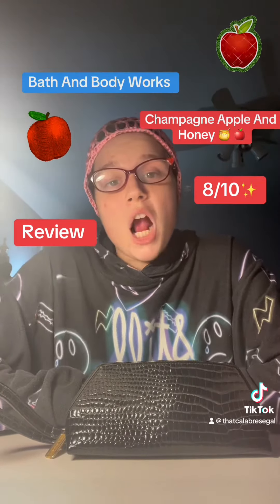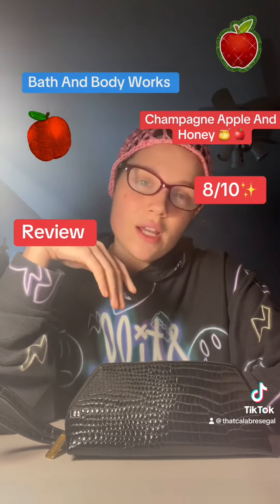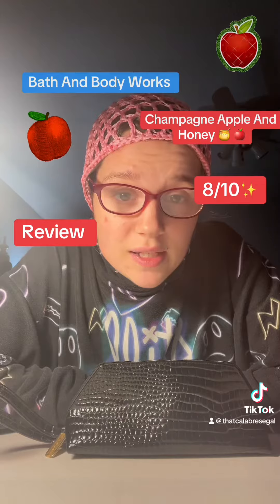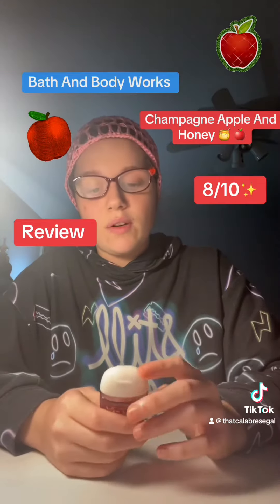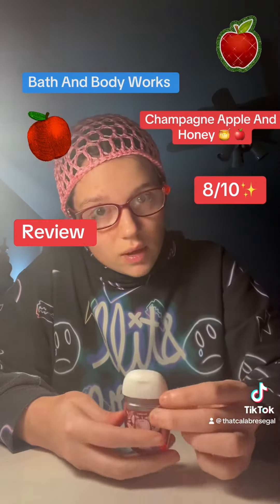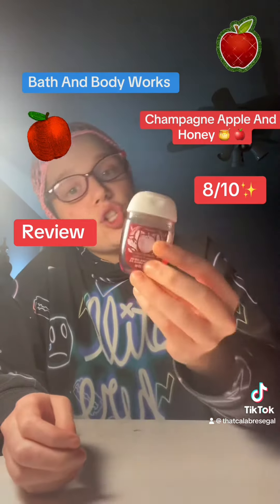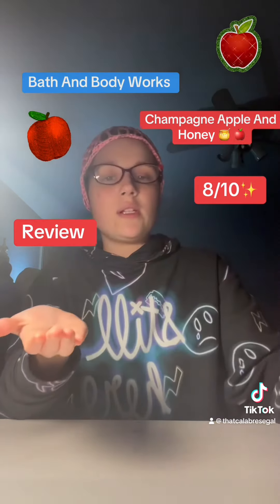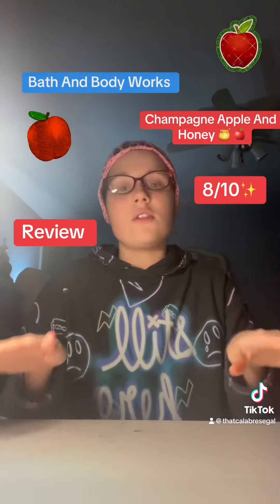Bath And Body Works Champagne Apple And Honey Hand Sanitizer Review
I had too take down the last video that was the same because YouTube copyrighted it :( I should be more careful
I tried too add SpongeBob music but I guess you can’t anymore :(
So much has changed I swear too god
Instagram is thatcalabresegal